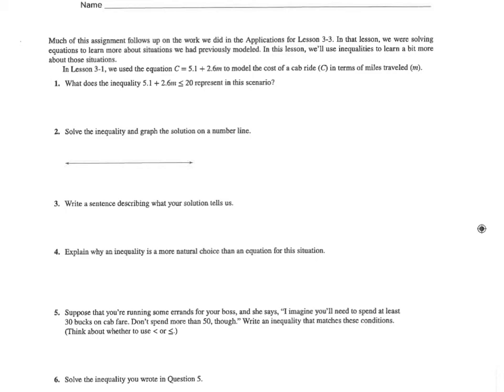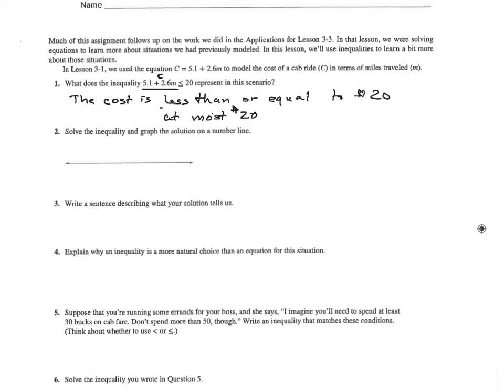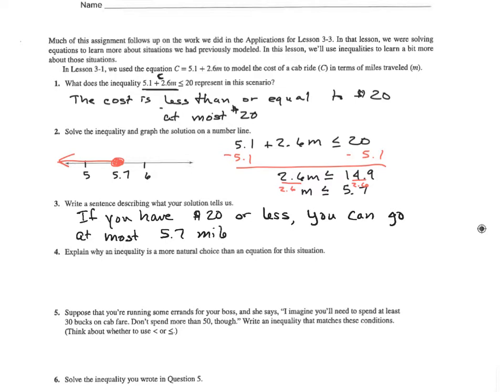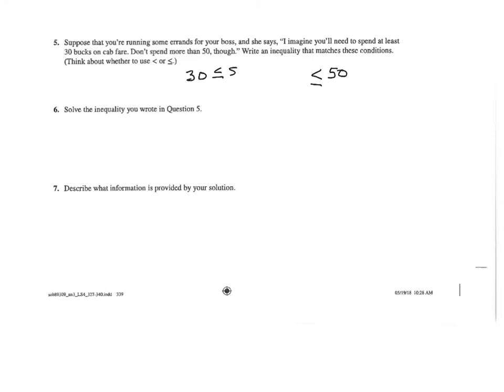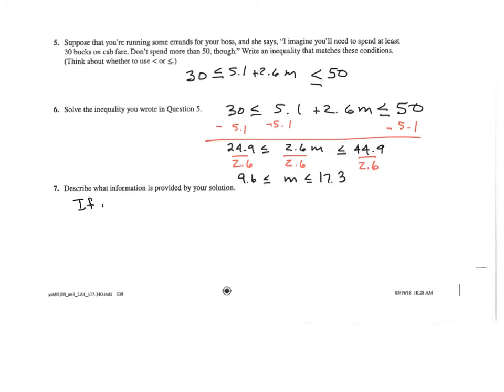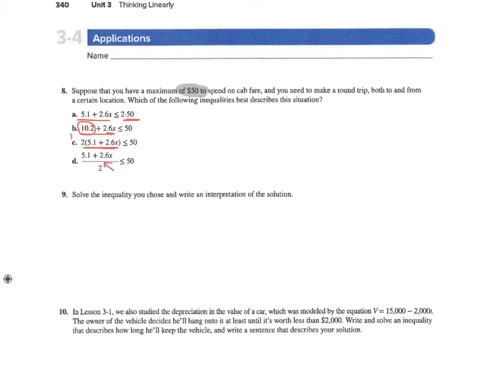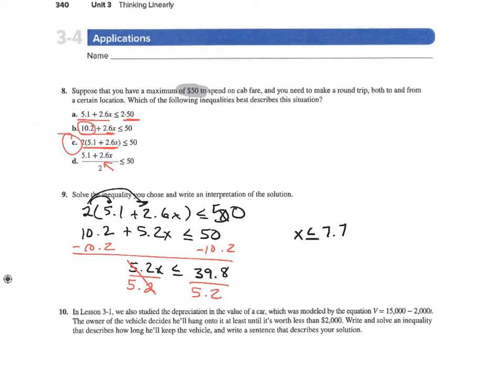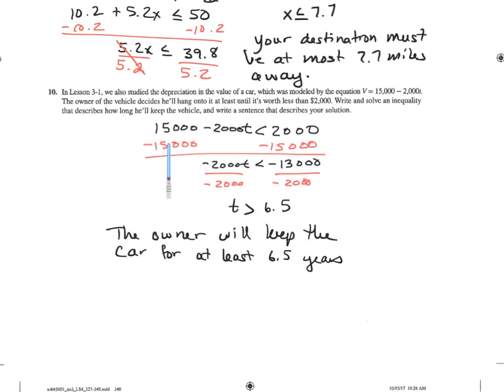3-4, pp. 339-340, #1-10